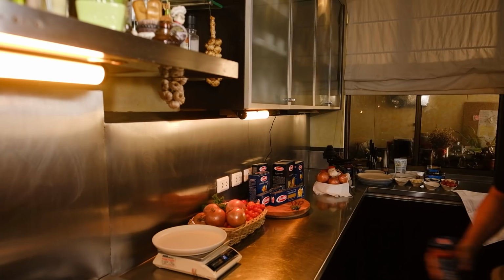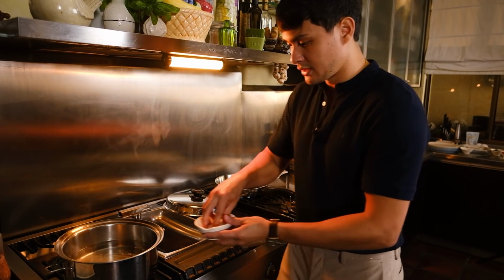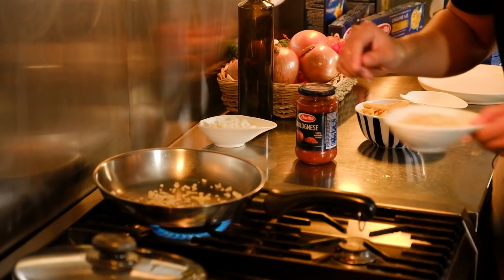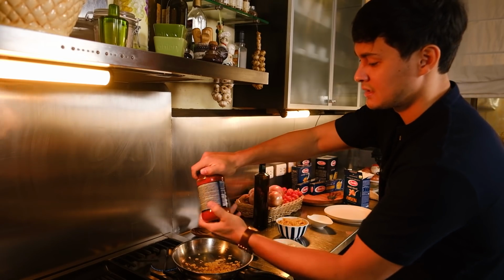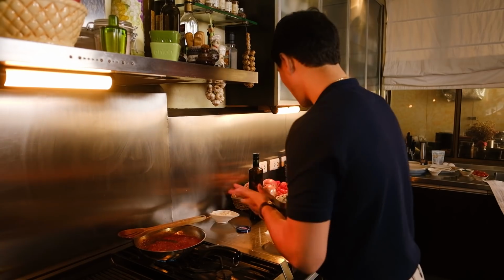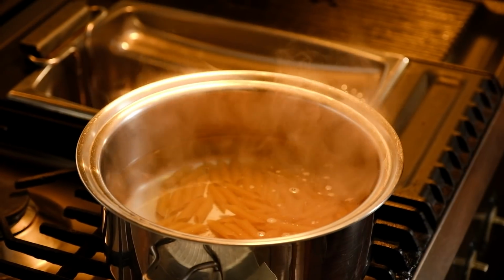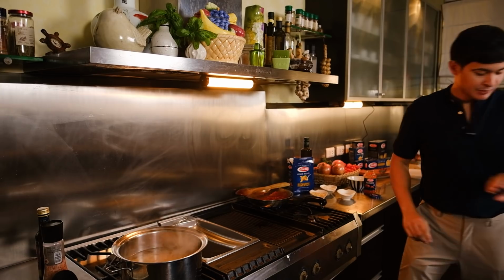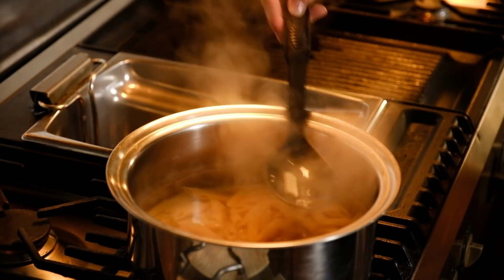Barilla | Matteo's Penne Bolognese recipe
Do you love Pasta Bolognese just as much as Matteo and his family do? Find out how Matteo cooks his recipe of his family's favorite Penne Bolognese with Barilla and re-create this simple but delicious dish for your loved one today!